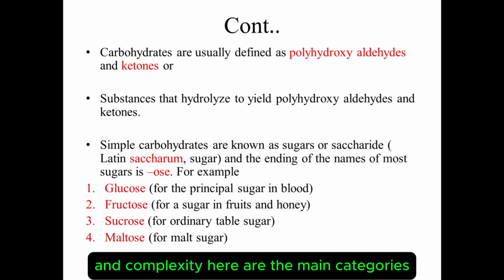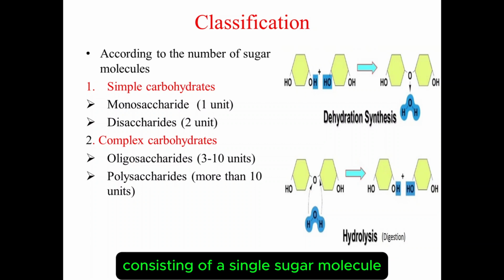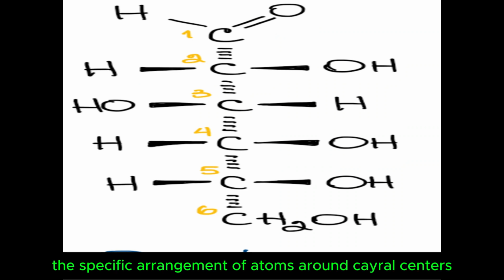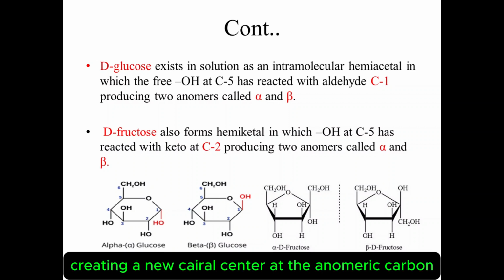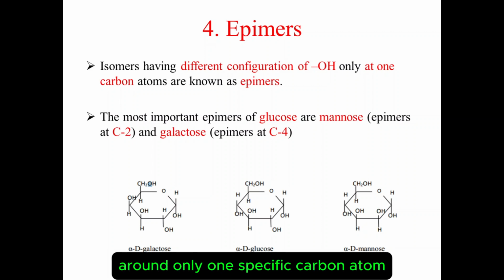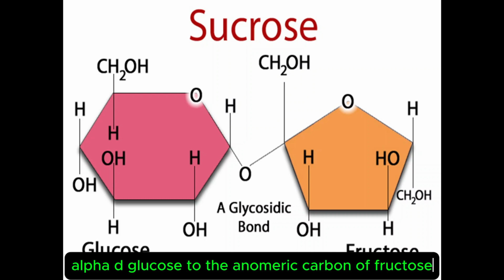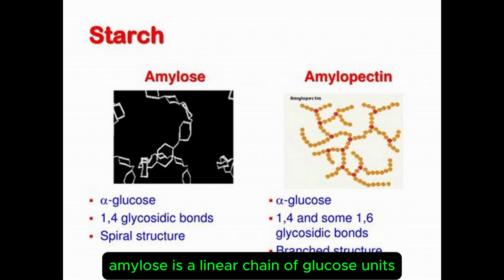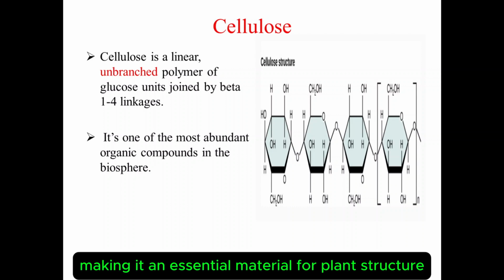Understanding Carbohydrates#ethiopianeducationalcontent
Detail explanation video about carbohydrates especial emphasis on classification